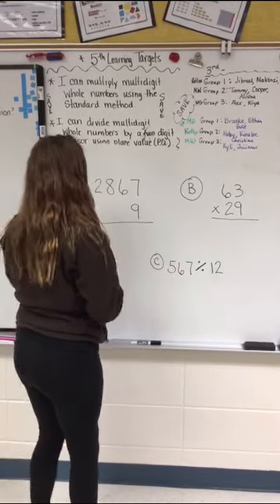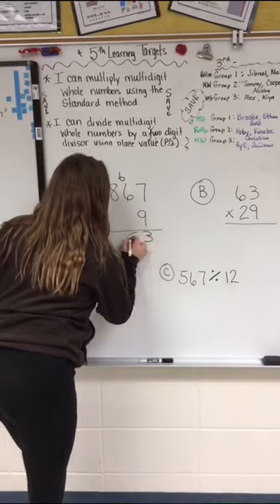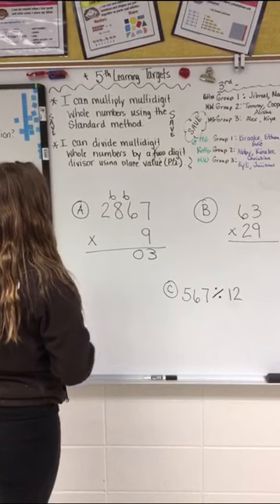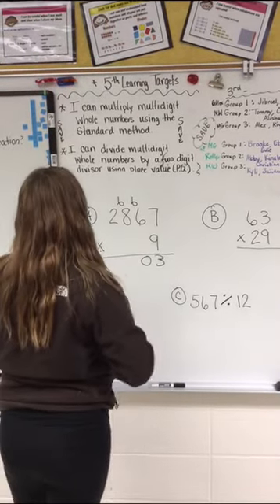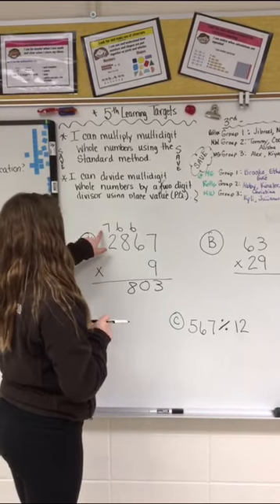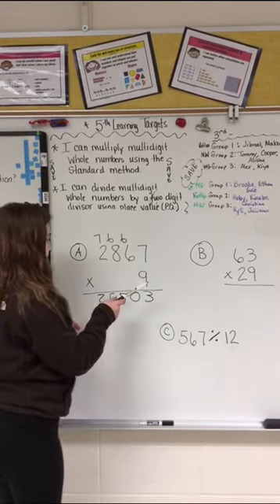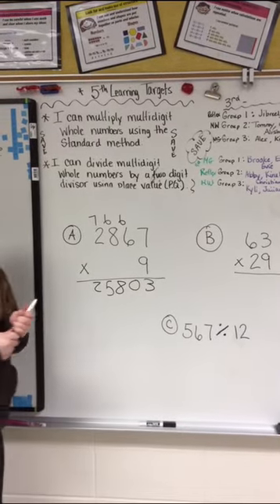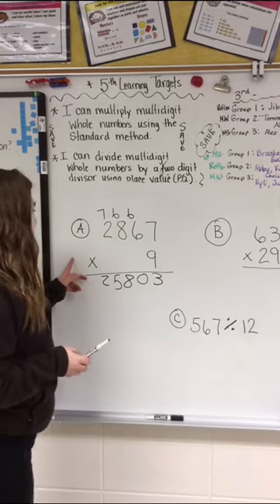Norming Video 5.NBT.5